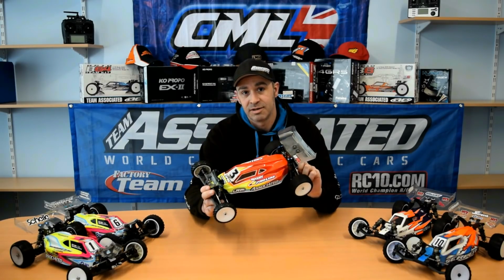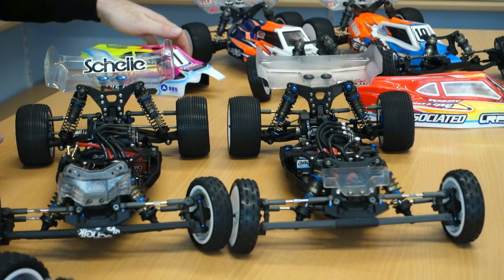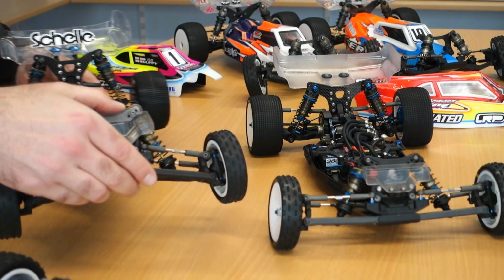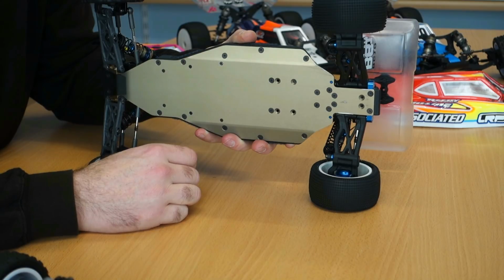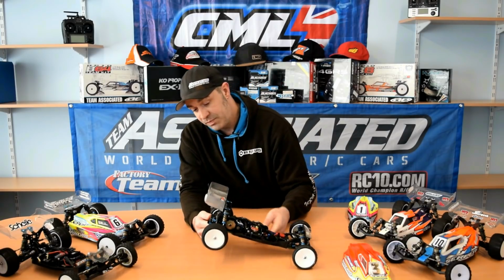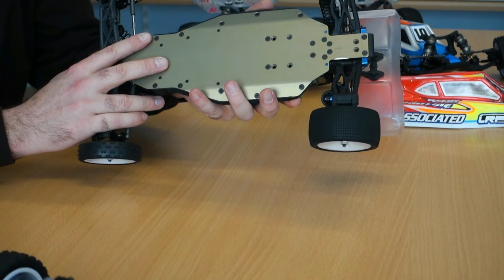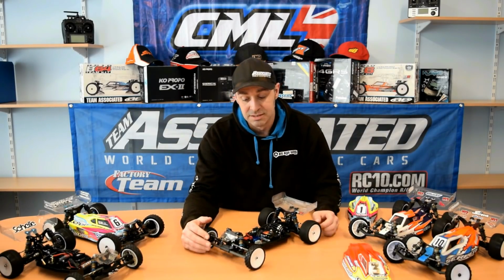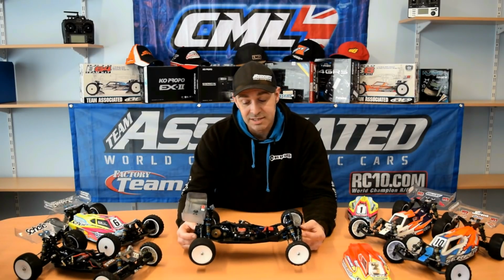Team Associated B6.1 Neil Cragg's EOS buggy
A close up look at Neil Craggs B6.1 - Fresh from the Hudy arena!